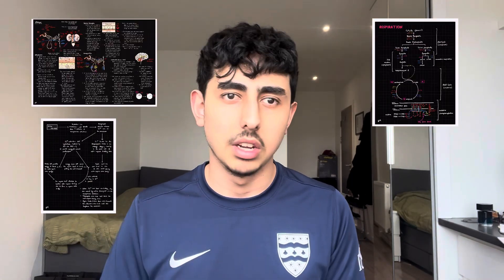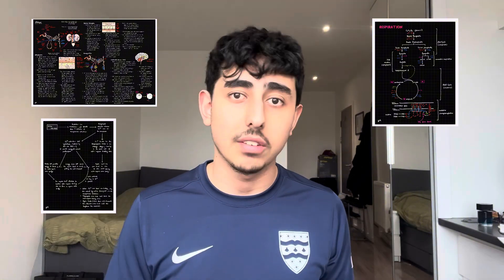How I Got An A in A-Level Biology | How I revised to go from a 6 to an A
In this video I run through different revision methods you can use to do well in Alevel Biology!